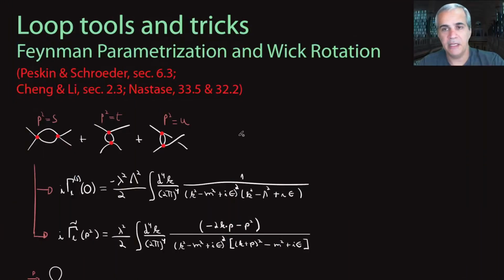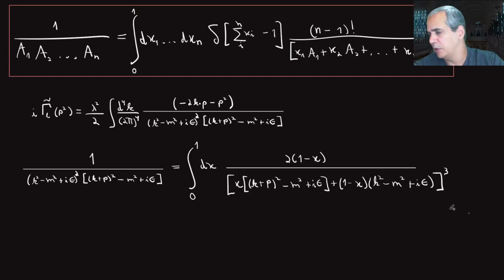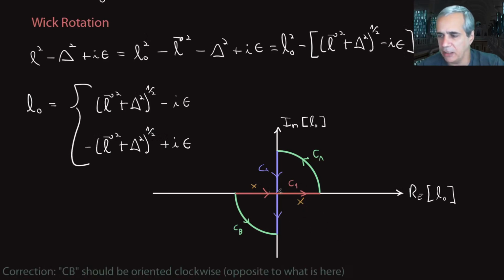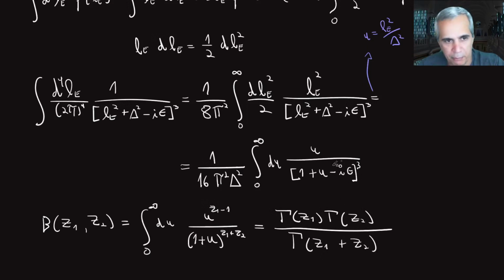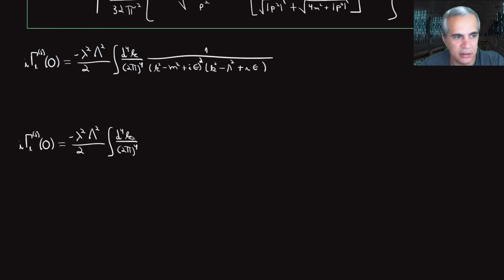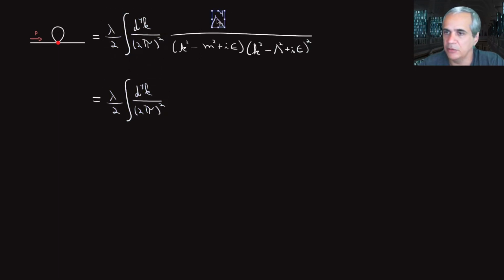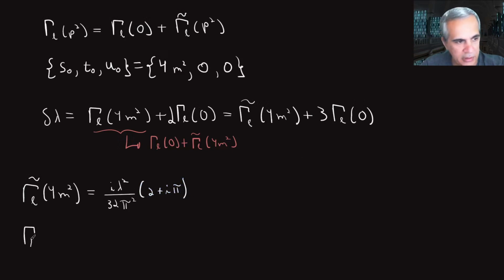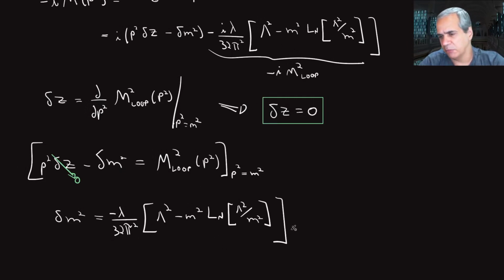Loop Tools and Tricks - QFT II, Part 8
Part 8: Loop Tools and Tricks, Feynman Parametrization and Wick Rotation in λΦ4